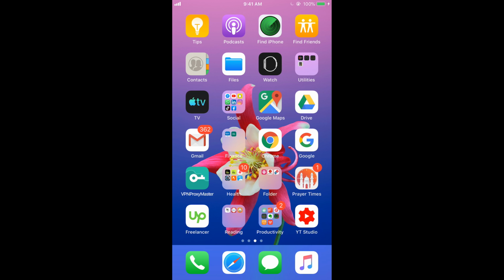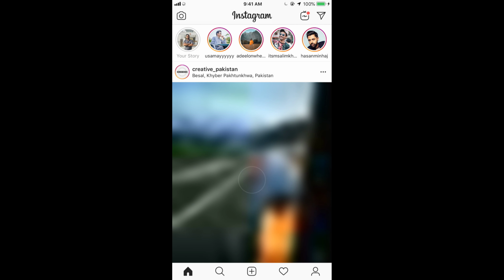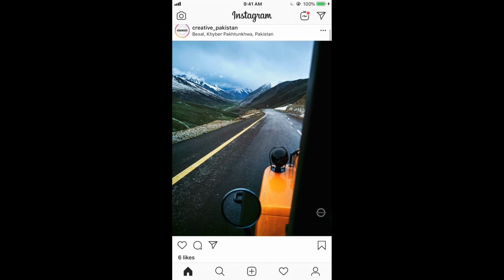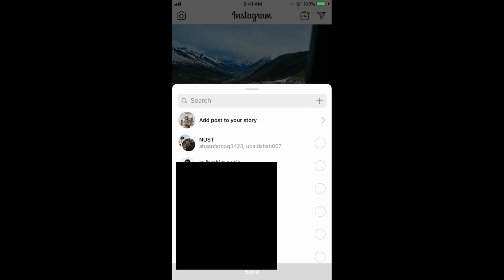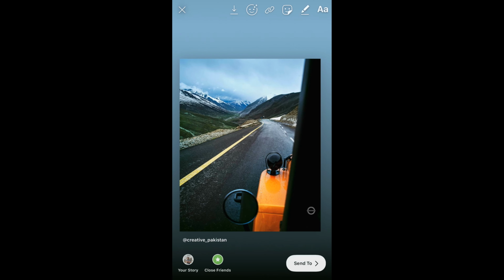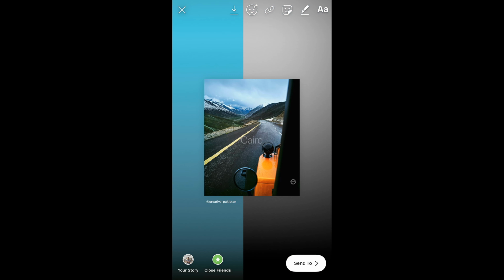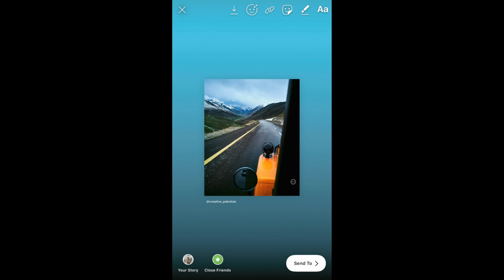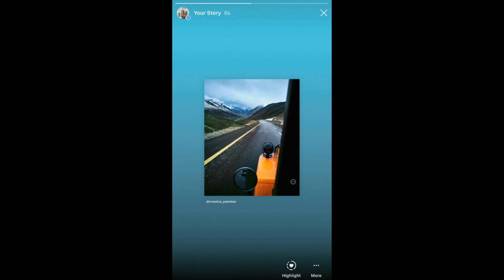How to Share Others Post on Instagram Story UPDATED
Learn How to Share Others Post on Instagram Story